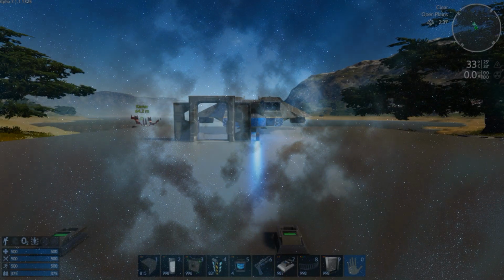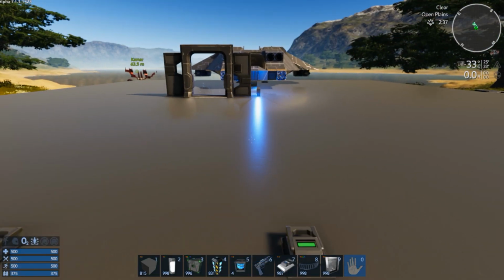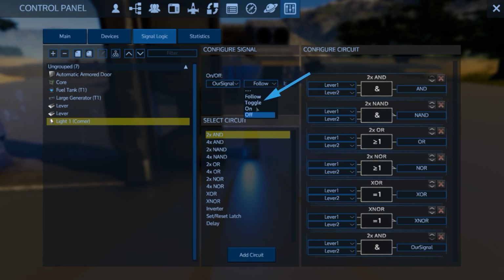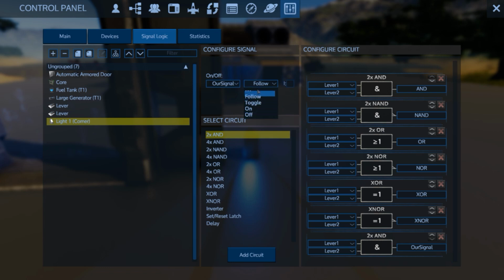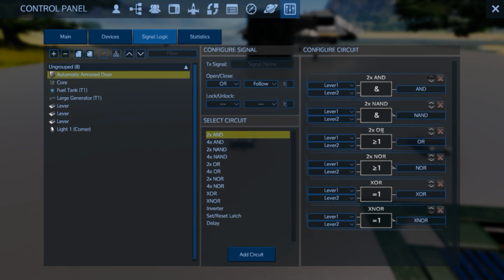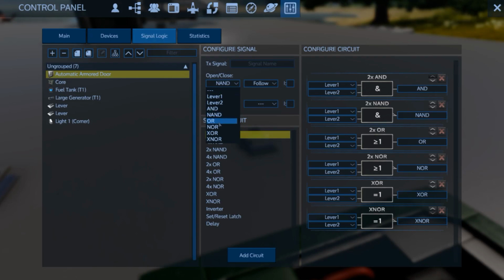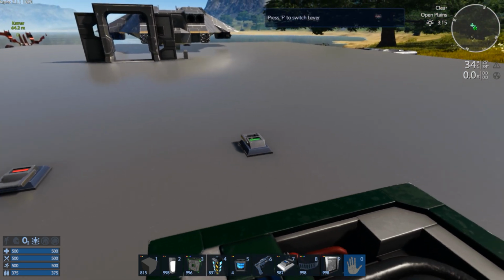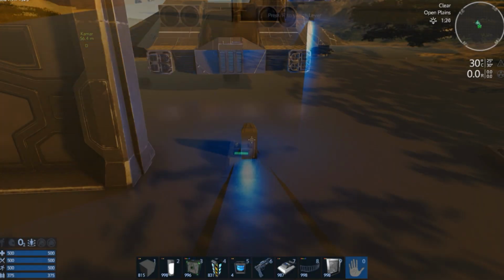Empyrion Tutorial: SIGNAL LOGIC basics - MaM Gaming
A basic tutorial on how to operate devices based on switches, motion sensors, pressure plates and other triggers.